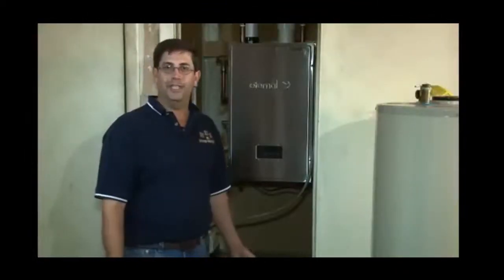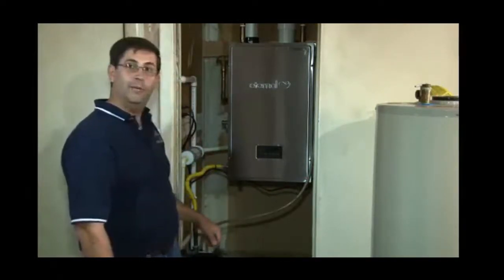Eternal GU100 Retrofit Video - Artisan Plumbing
Eternal Hybrid Water Heaters can be used in a variety of applications.  From small homes to restaurants, it is the choice of Artisan Plumbing and Heating for its realibility and performance in all conditions.

Traditional tanks can supply hot water to as many applications as needed; however, the problem is running out of hot water over time. Tankless can supply endless hot water but does not have the capacity to satisfy multiple applications in a busy household. The Hybrid approach delivers the best of both worlds: capacity for many applications for as long as you like.

Call Today For Pricing On Your New Source For Endless Hot Water !

ph.720-877-1628

HERE ARE SOME OF THE DENVER, CASTLE ROCK AND SURROUNDING AREAS PLUMBING SERVICES WE OFFER:
All General Plumbing Repairs and Installations
Clogged drains
Sewer line replacement
Water softeners
Leak detection
Water heaters
Foundation leaks
Video Cameras for Drain Lines
See the actual condition of your drain lines and pinpoint any problems.

Pipe Line Locators
Determine exact depth and location of your water, drain or gas line.

Safe Water Fixtures
Conserve Water. No leaks. Reduce scalding risks

Water Quality Solutions
Healthier water for drinking, cooking, cleaning and bathing. No more streaks on dishes.

Water Saver Plans
Conserve water. Reduce Costs.

Replace old toilets with NEW water saving toilets.
Install water saving faucets.
Save water with an On Demand Hot Water System or tankless water heater.
Water conservation audits.
Re-Piping Expertise
Some types of copper piping can cause ongoing maintenance problems and actually lower the value of your home at resale. In these cases, re-piping may be the best option. Our Plumbers in Denver, Castle Rock and surrounding areas are able to handle whole-house re-piping and have become experts at doing these projects with efficiency.Service Partner Plan -- System Maintenance is the key to maximum efficiency, energy savings, and long, trouble free service from your home comfort systems. Our comprehensive Denver plumbing inspections go well beyond a superficial "clean and check" to ferret out problems that could spell trouble down the road. Taking advantage of our program will save you time, money and hassles.